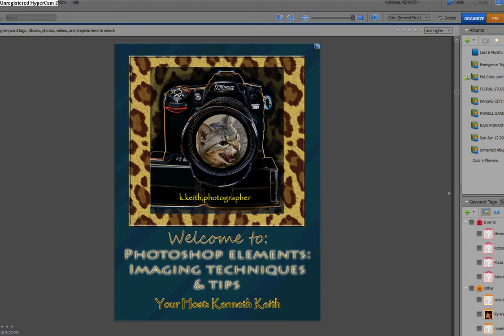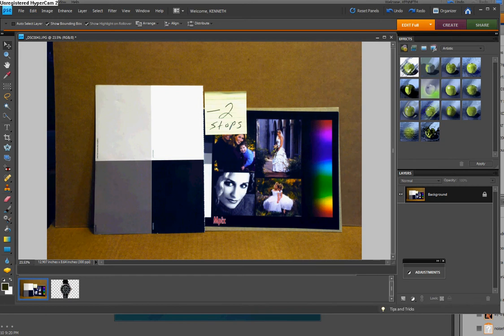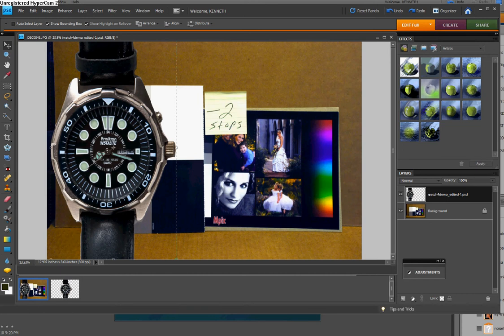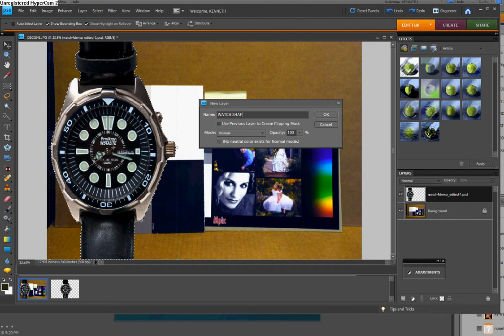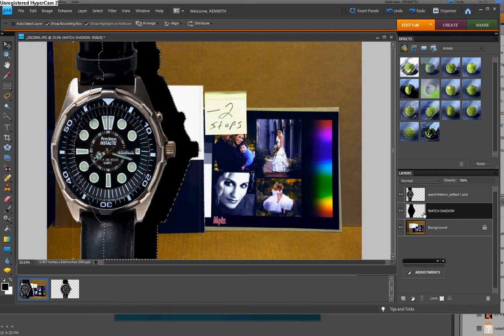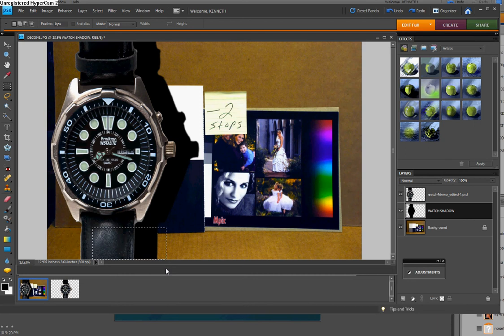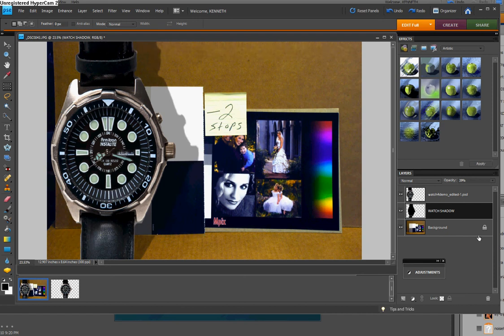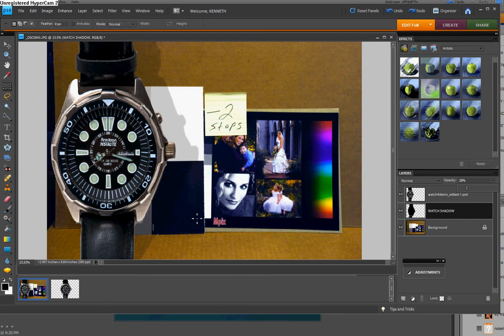PHOTOSHOP ELEMENTS: Realistic Shadows for Montages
For a montage to be realistic, shadows must look natural and be correctly oriented-- here's how.
(This video is a part of the 45+ tutorial series hosted at Vimeo.com; the series was designed for beginning PSE users in our local Kansas City user group. Please see the Welcome video on the Vimeo site. K.Keith, Photographer.)